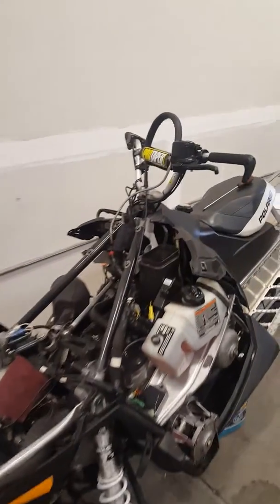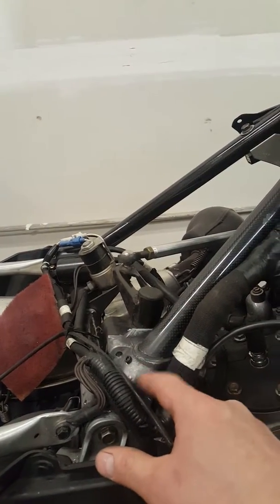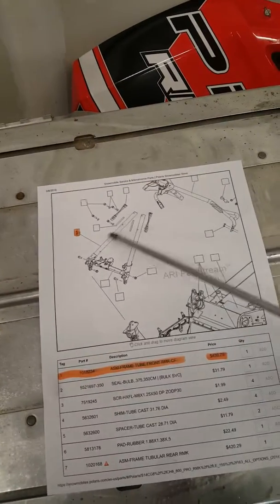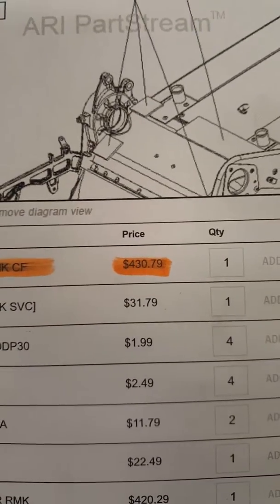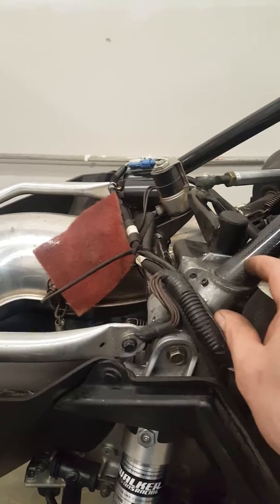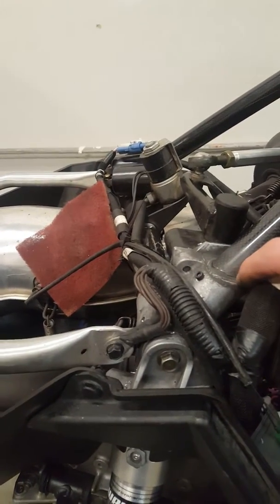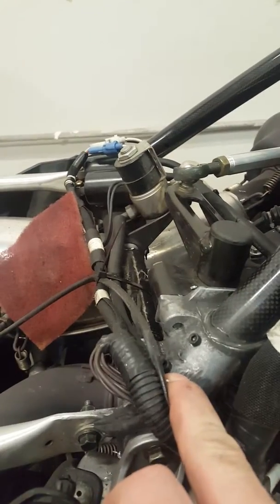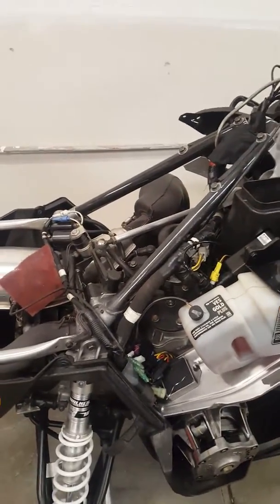2014 Polaris RMK PRO 800. Carbon fiber frame tubes repair.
Cheap Carbon fiber frame tube fix.